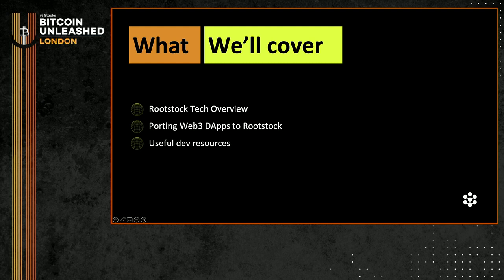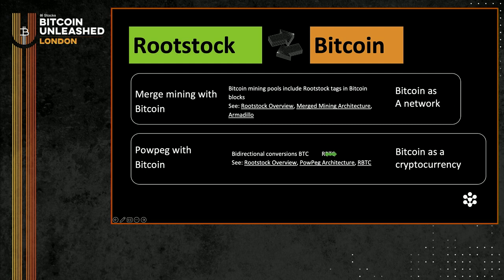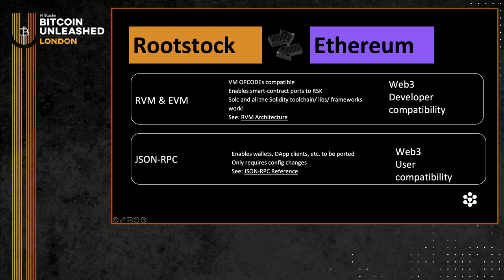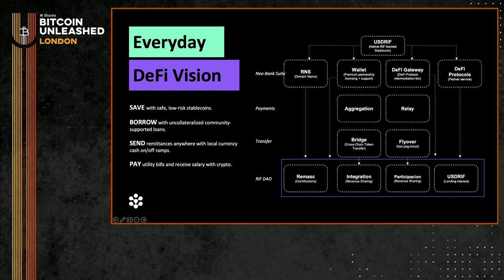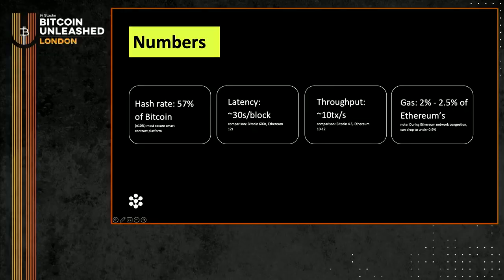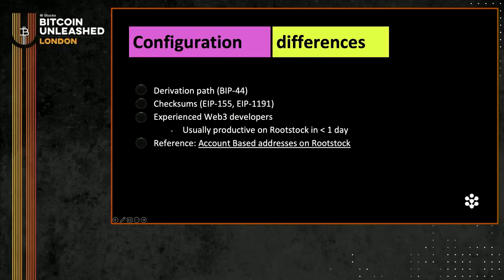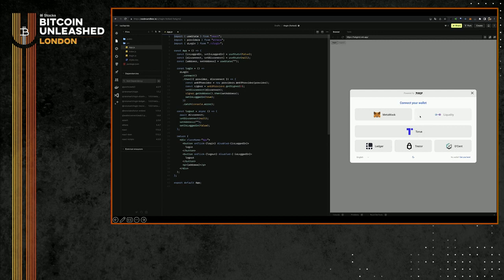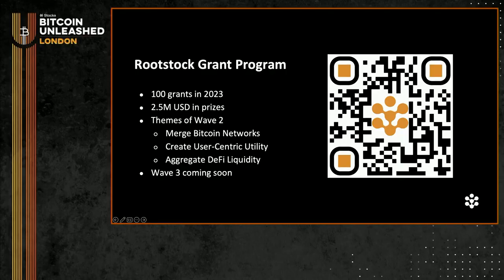Build Apps on Bitcoin: Bitcoin Unleashed 2023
Former Hyperledger Blockchain Architect, Raul Laprida, explains how Rootstock brings DeFi to Bitcoin and how solidity developers can quickly and easily build apps secured by Bitcoin using Rootstock, a fully EVM compatatible Bitcoin L2.